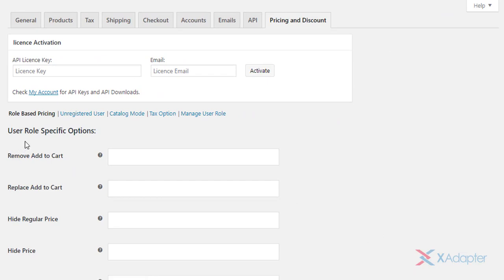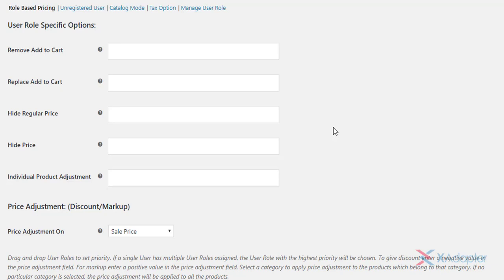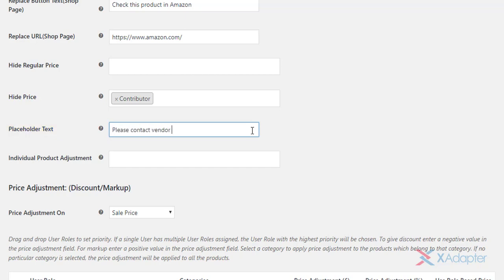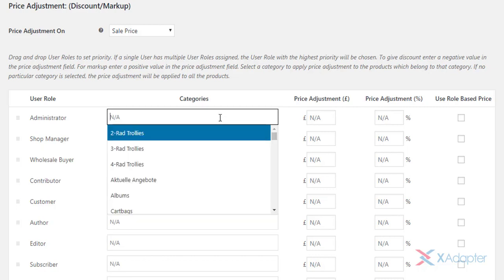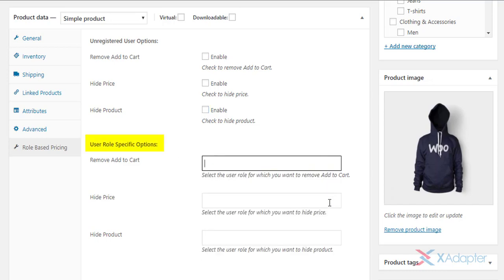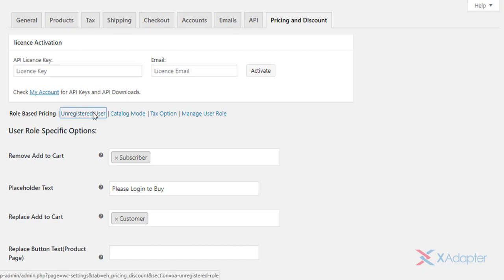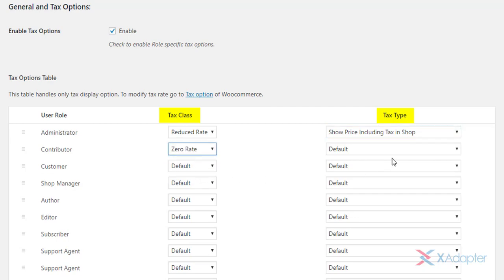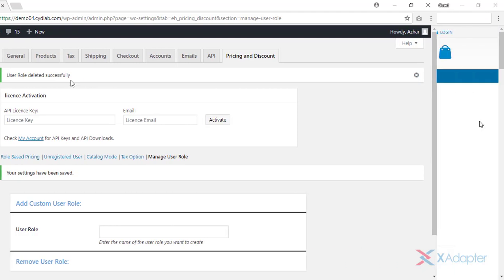How to setup WooCommerce Catalog mode, Wholesale and Role Based Pricing Plugin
A quick tutorial on "How to setup WooCommerce Catalog mode, Wholesale and Role Based Pricing Plugin".

Key Timestamps:
Role-Based Pricing settings  | 0:56
Unregistered Users settings  | 6:51
Catalog Mode settings           | 7:28
Tax Options                              | 7:53
Manage User Roles settings | 8:53

To know how to turn your WooCommerce store into Catalog Mode, read

To understand each feature of the plugin, read product documentation

ELEX is a brand of XAdapter
For more amazing extensions for your e-commerce store, go check out ELEX (under the brand of XAdapter)